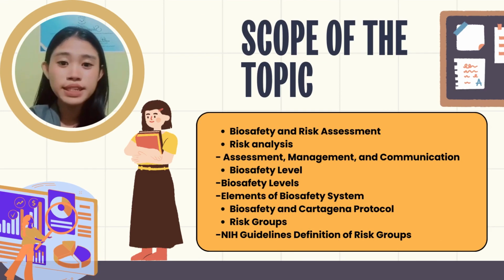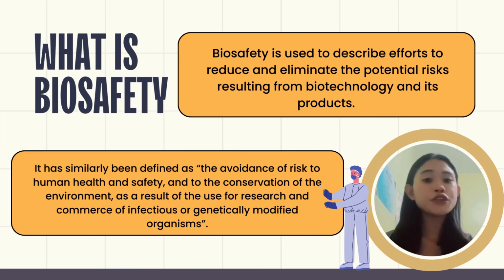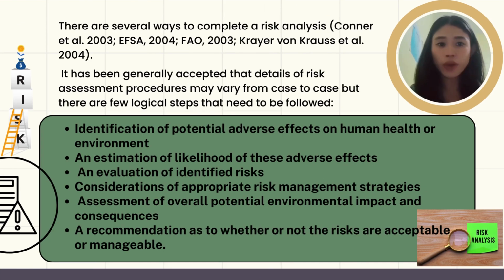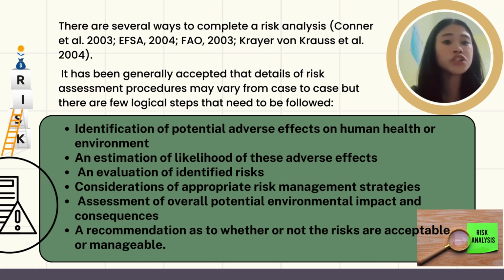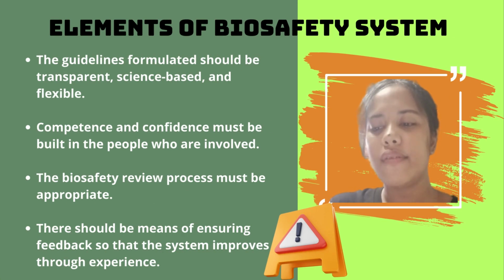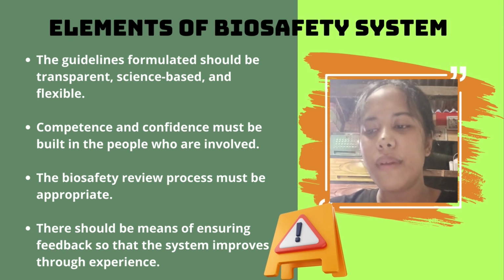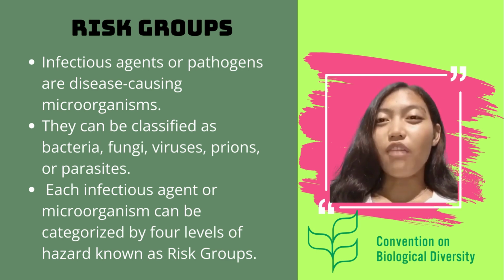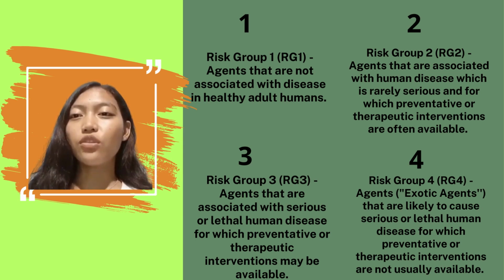biosafety and risk assessment